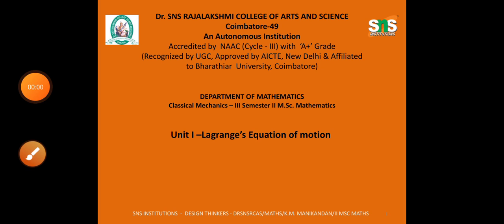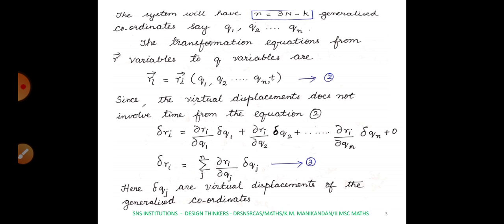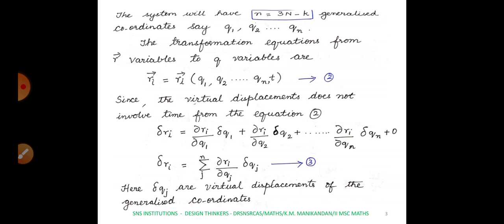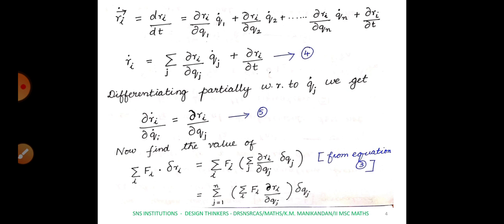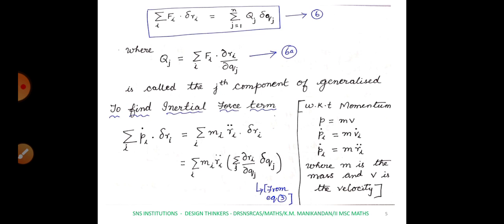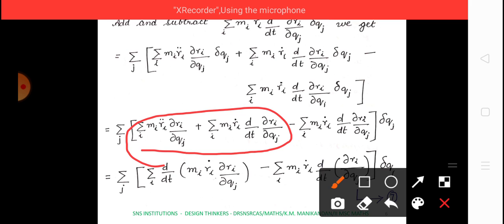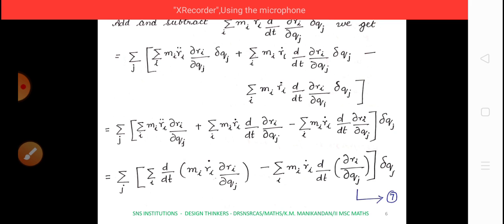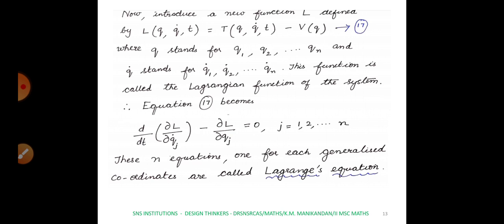Lagrange's equation of motion for holonomic constraints